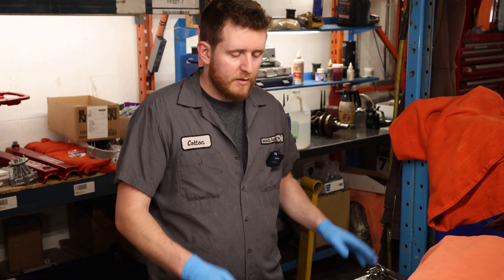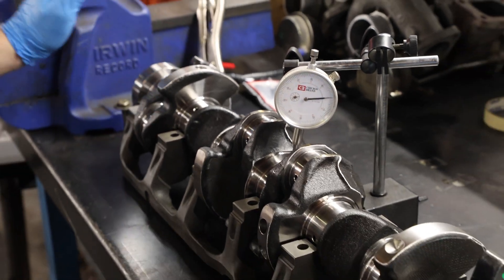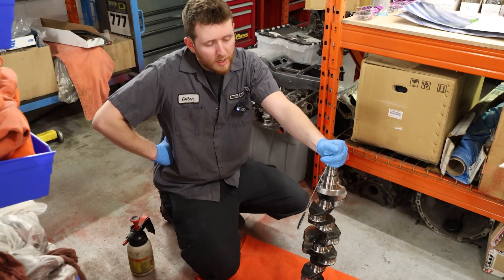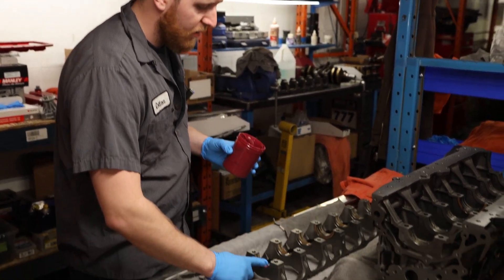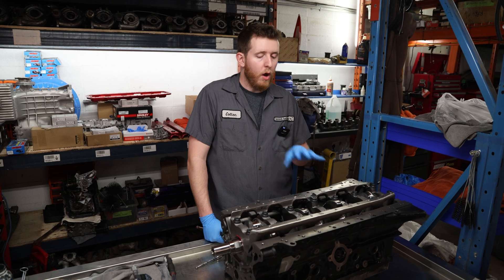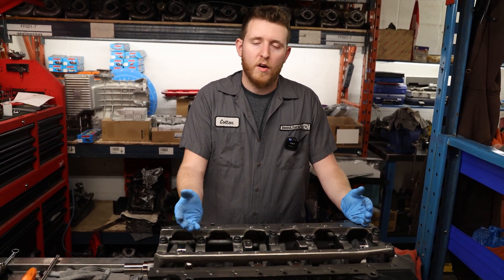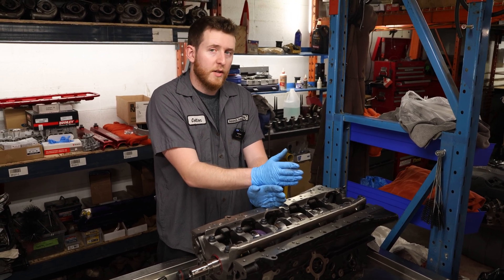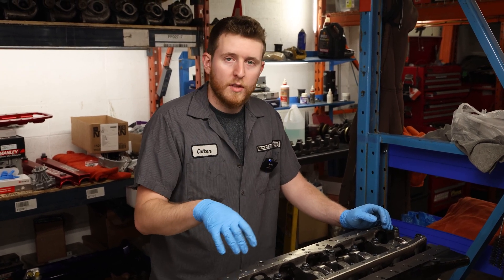RB26 FULL ENGINE BUILD || Episode 4: Crankshaft Installation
Welcome back to the RB26 Full Engine Build Series! In this episode Colton does the final confirmation checks on the crankshaft and then installs it into the block. He also sets the Thrust Bearing clearance & explains how to do so.